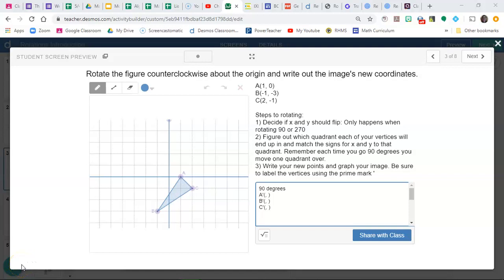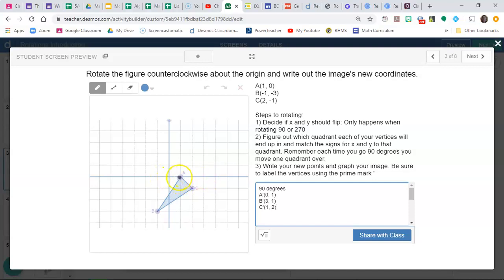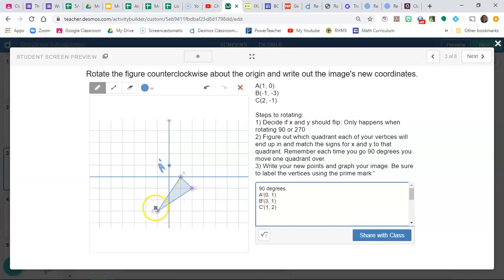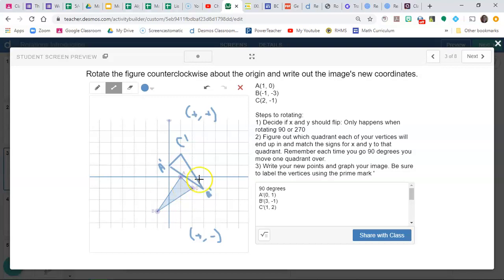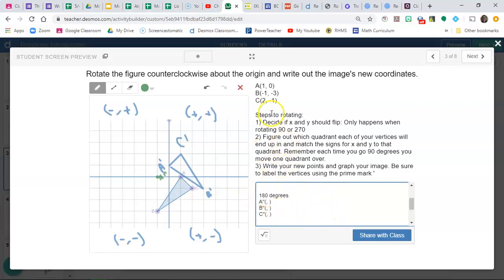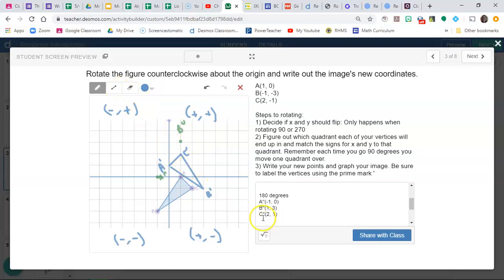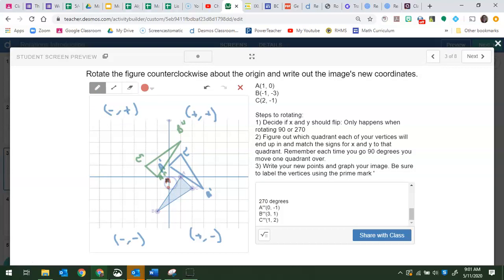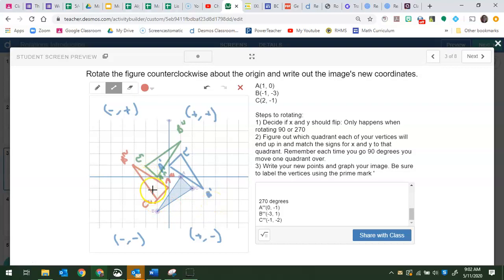Rotations Challenge 1